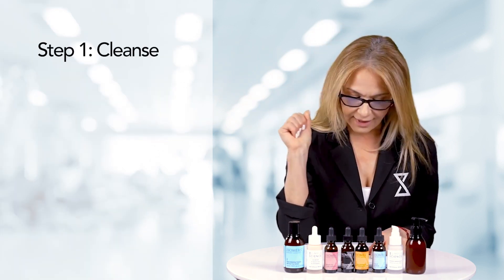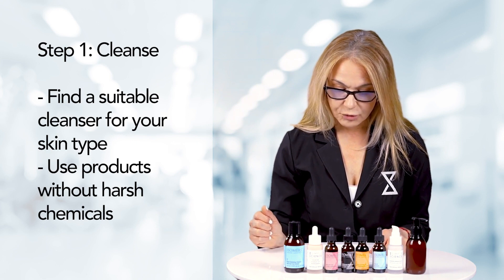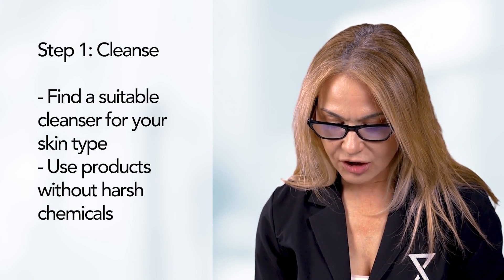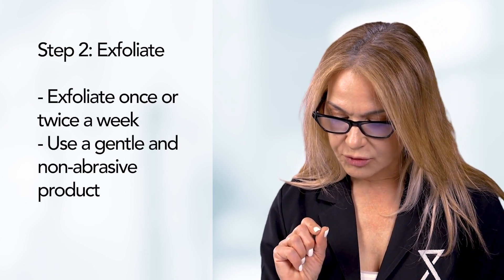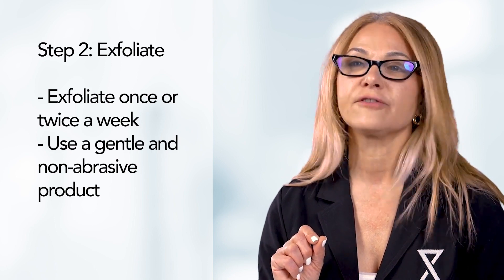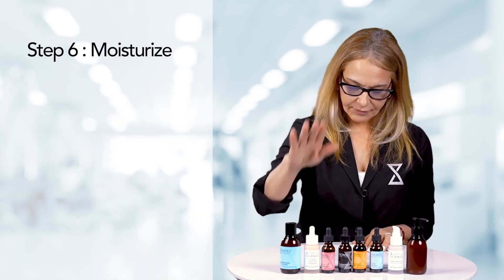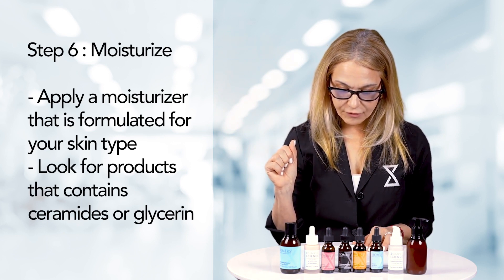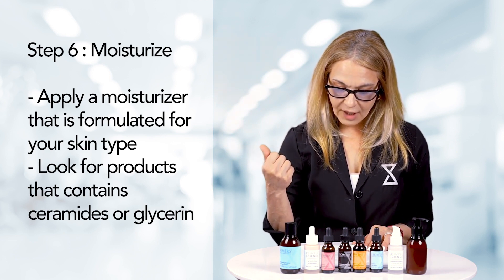Cosmetic Chemist Tries a ChatGPT AI Anti Aging Skincare Routine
Can you prompt artificial intelligence to build you an anti-aging skincare routine?

In this video our CEO, and Co-Founder Manuela Marcheggiani assesses an anti-aging skincare routine guide generated by ChatGPT one of the most popular AI chatbots used for health, writing, and learning.

00:08 - Introduction

00:26 - Cleansing and Exfoliating, Daily Exfoliating Cleanser

03:02 - Tone

05:10 - Serums
- 0.1% Retinol + 1% Azelaic Acid + 3% Niacinamide
- Matrixyl-4® Pur Collagen Peptide Serum
- Vitamin C & Ferulic 15% Skin Brightening Concentrate
- Glutathiosome High Potency Anti-Oxidant Face Serum

07:16 - Eye Cream
Fast Lift Eye Serum

09:33 - Moisturize
Ceramide Barrier Relief Protective Skin Cream

10:49 - Sunscreen